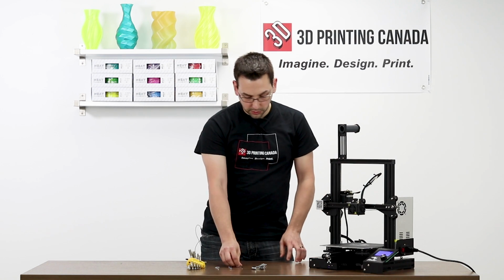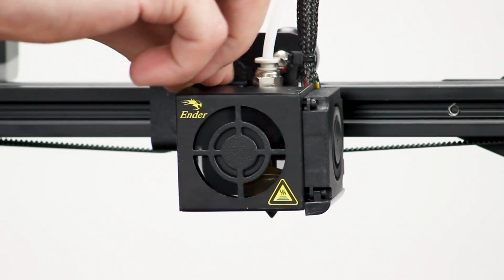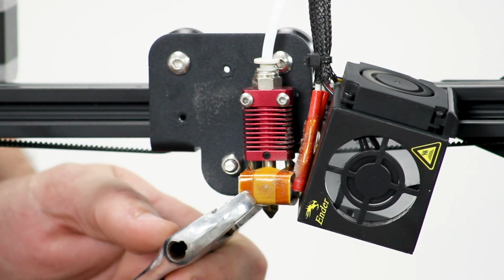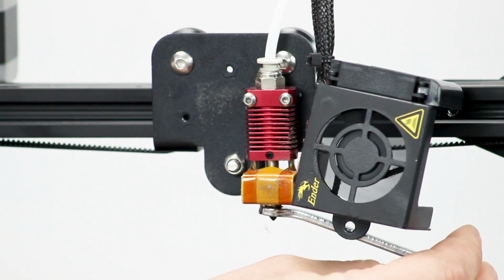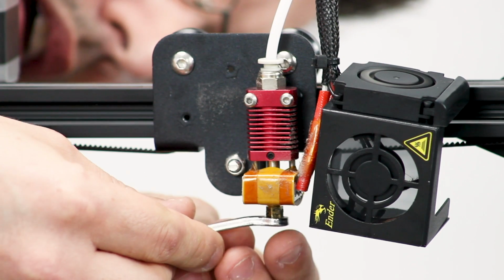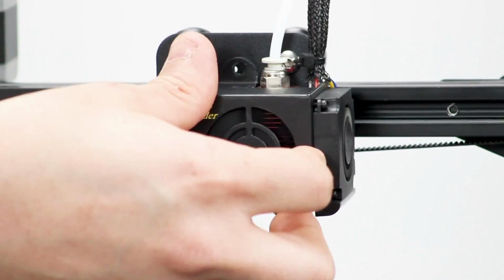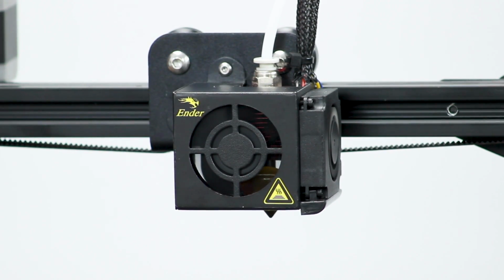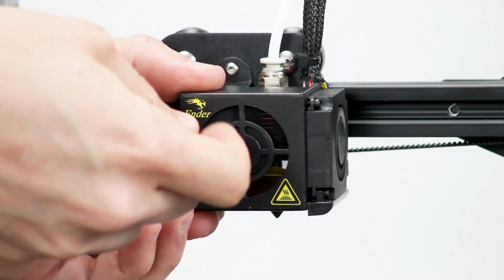Creality Ender 3 Nozzle Replacement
Our Address:
36 Ditton Dr., Unit #3
Hamilton, Ontario
L8W 0A9

Our Address:
36 Ditton Dr., Unit #3
Hamilton, Ontario
L8W 0A9